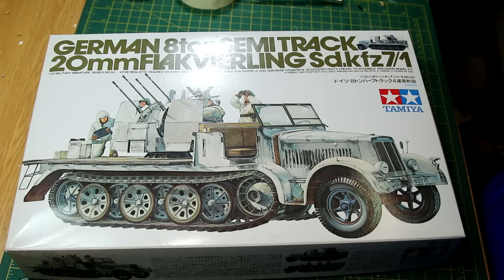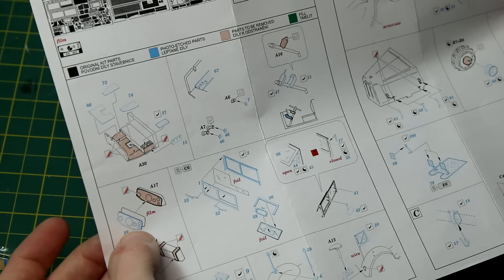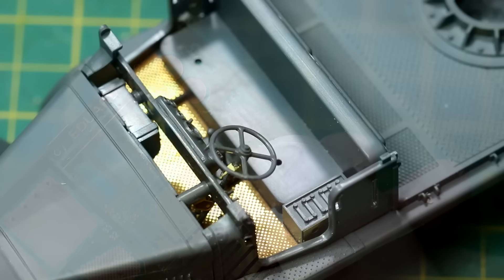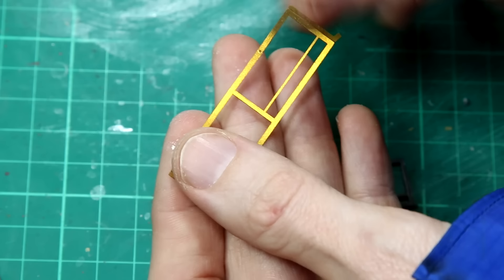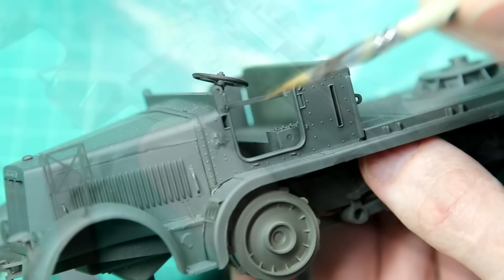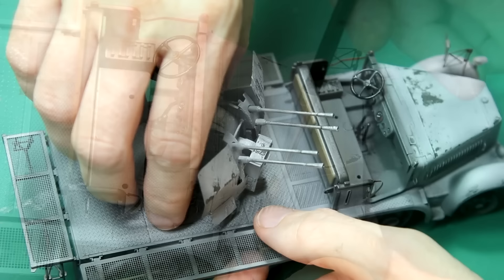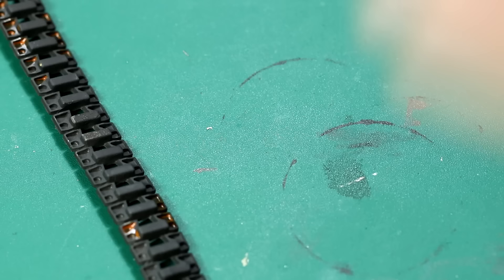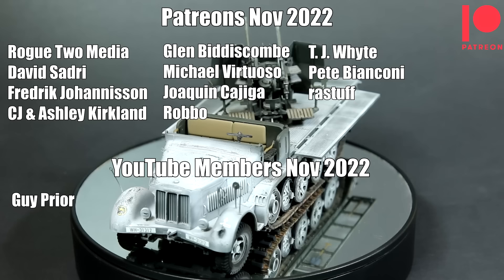German Half-Track Sd.Kfz 7/1 Flakvierling (Tamiya 1/35 scale model kit)